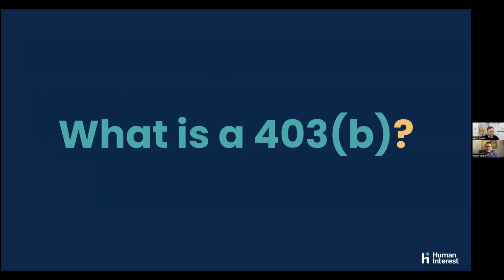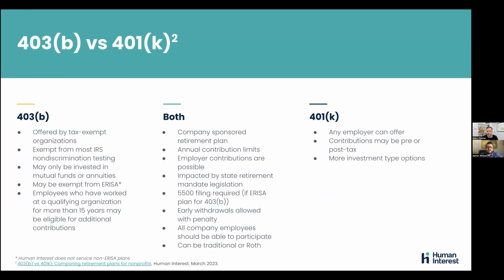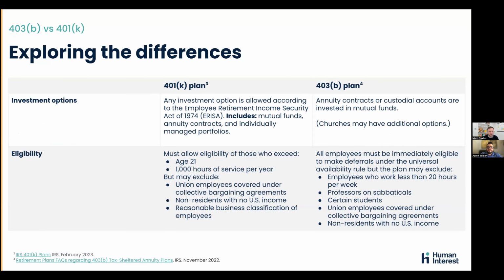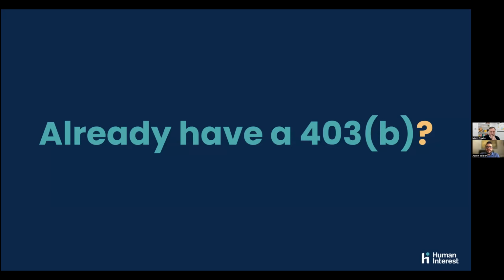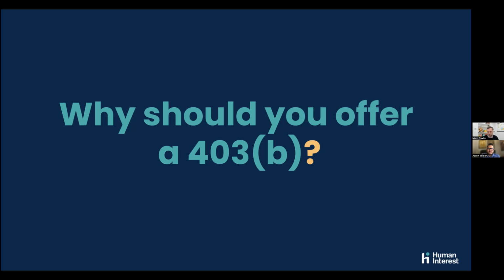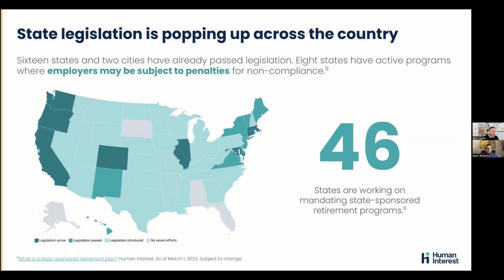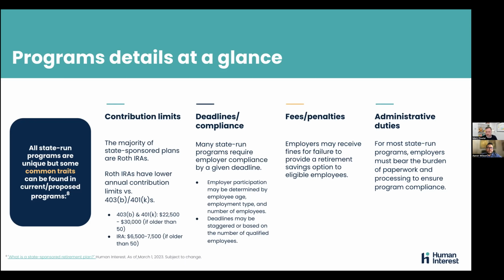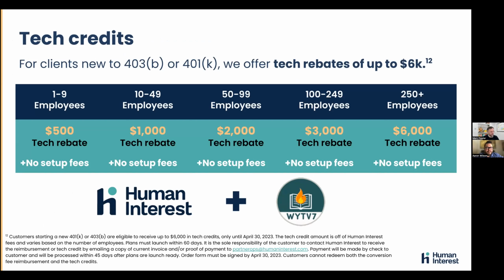Retirement Plans for Nonprofits Webinar 4 13 23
Human Interest share educational information to non profits about 403(b) and 401(k) retirement plans. Speaker Marc Fowler and Hosting Libby Grier - WYTV7 and Aaron Wilson _ Human Interest.